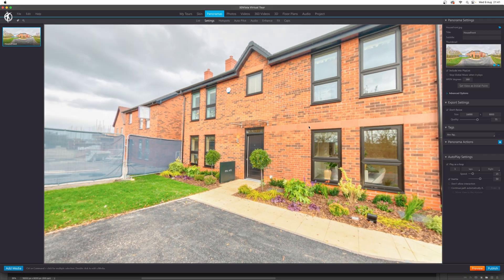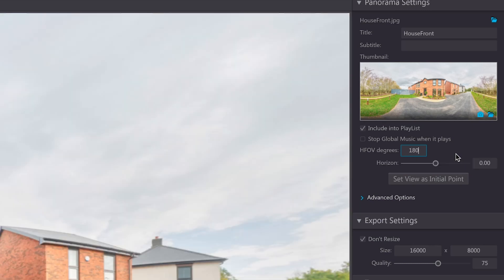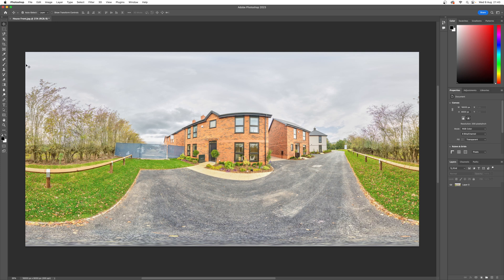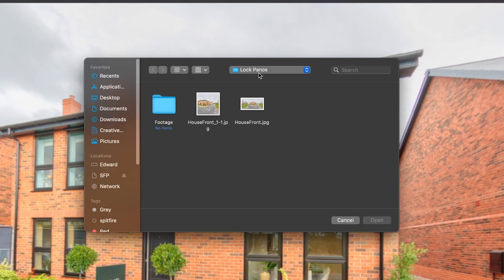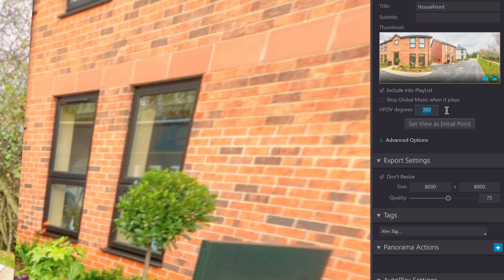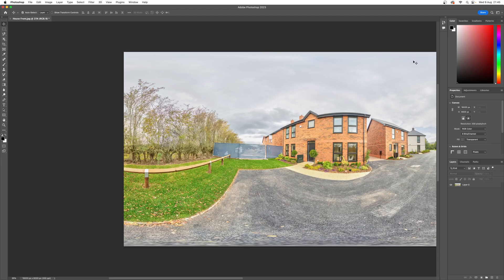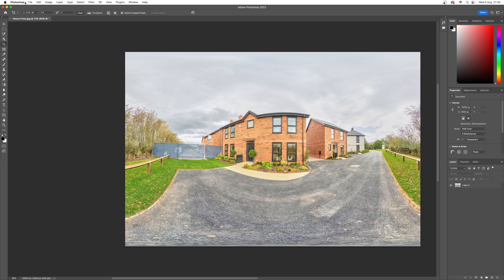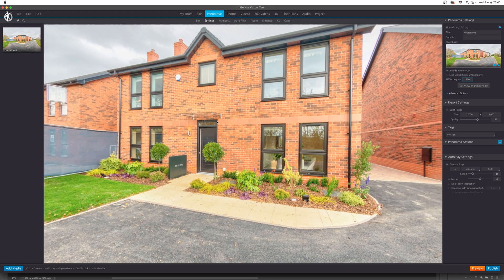How to limit a 360 view in 3DVista Virtual Tour Pro - Tutorial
The best way to limit or lock the view in 3DVista Virtual Tour Pro. If you need to stop your viewers being able to look at certain areas of a pano in your tour you'll need to do this!